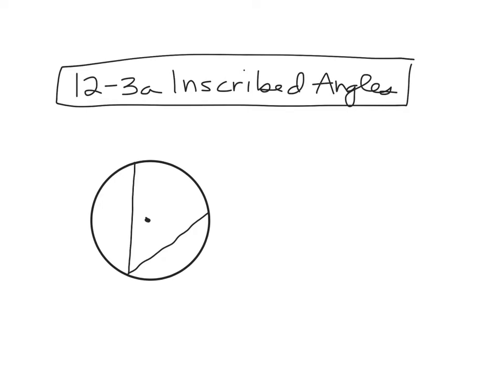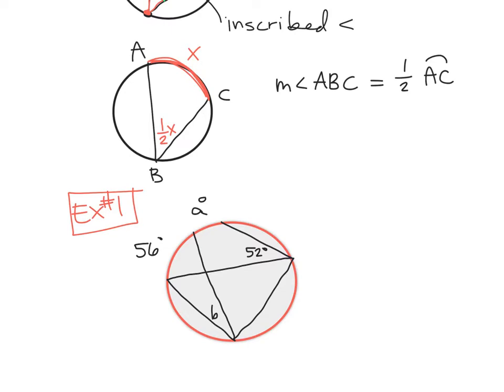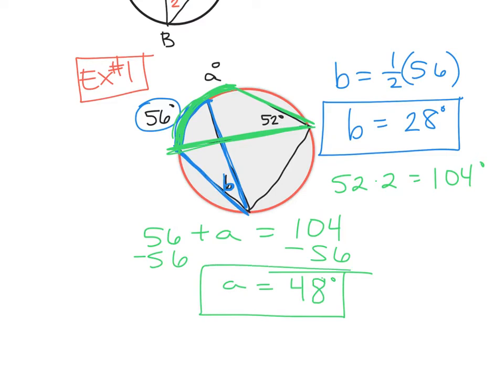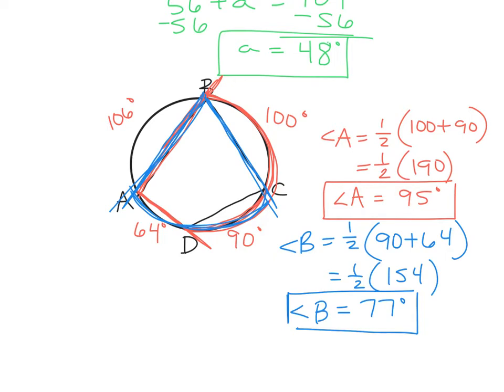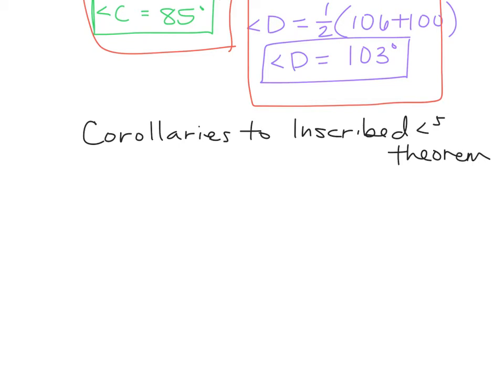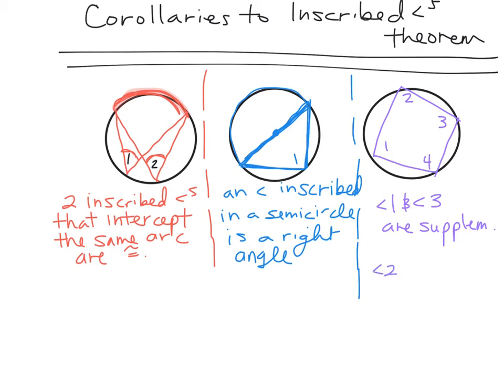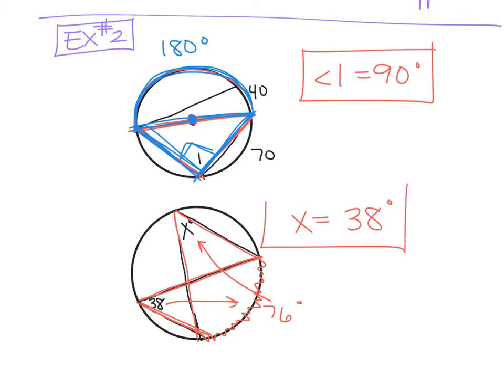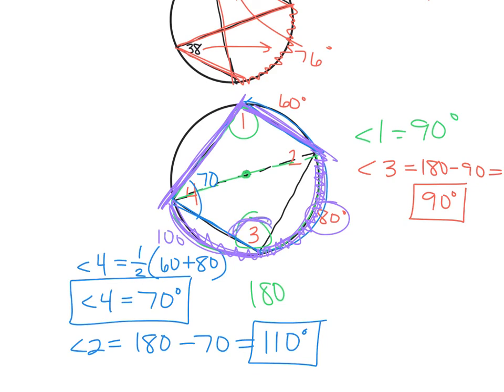Geom 12.3a inscribed angles